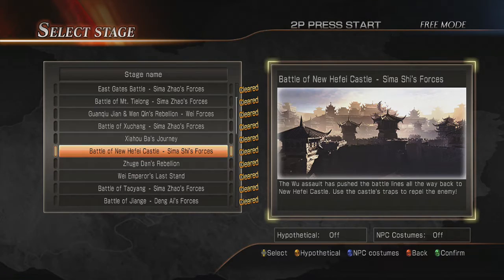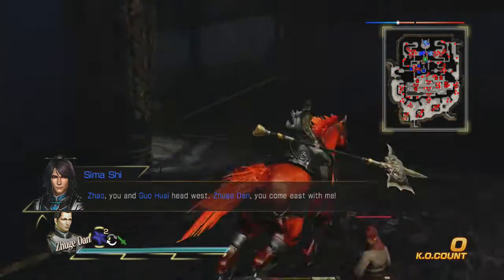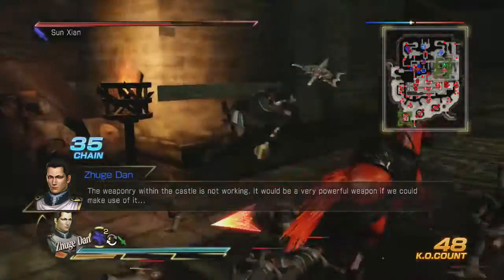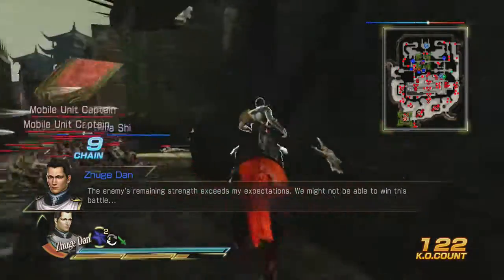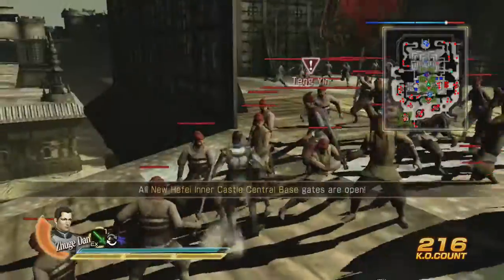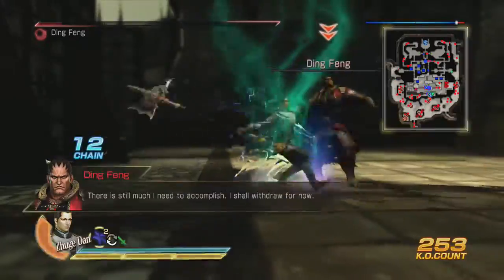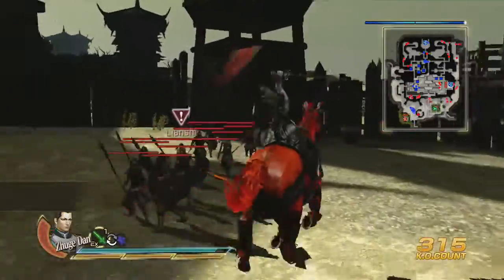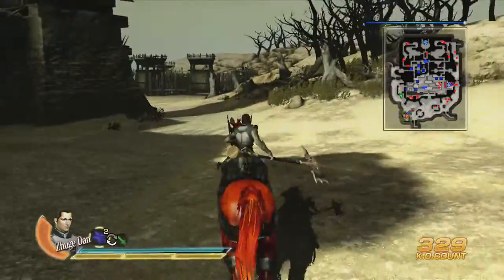Dynasty Warriors 8: Zhuge Dan's Secret 5th Weapon Guide